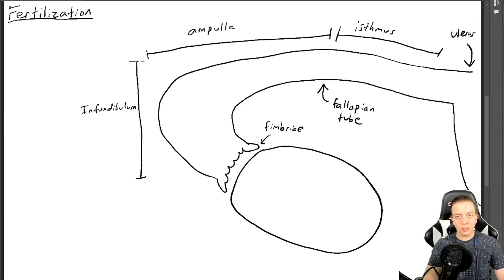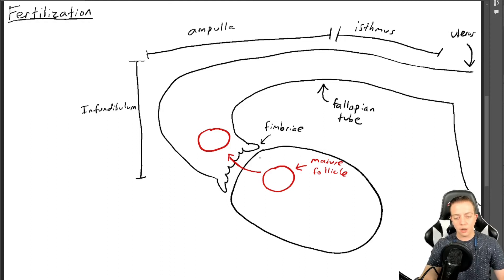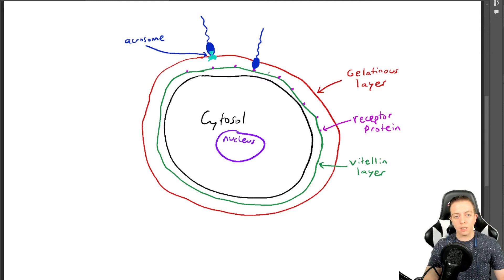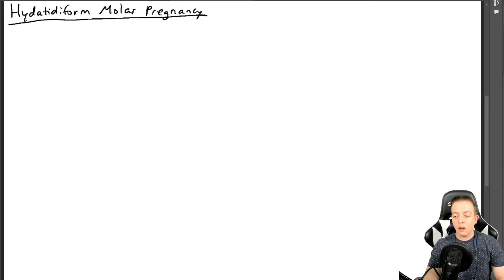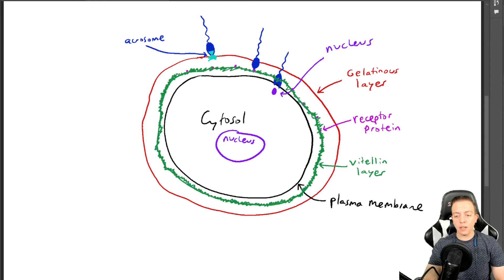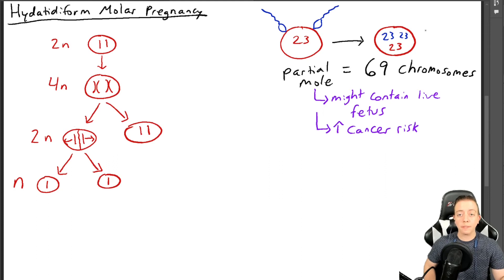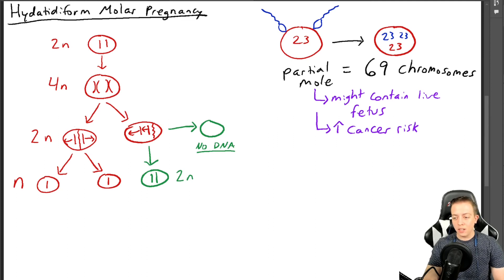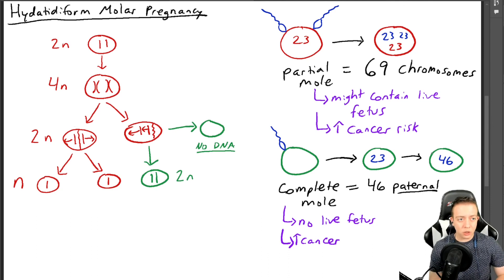Step by Step Embryology: Fertilization and Molar Pregnancy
In this series I will be lecturing on the full process of embryology step by step from fertilization all the way to delivery. In this first video we discuss the process of fertilization of an ovum as well as the complication of hydatidiform molar pregnancy which can occur from improper fertilization.